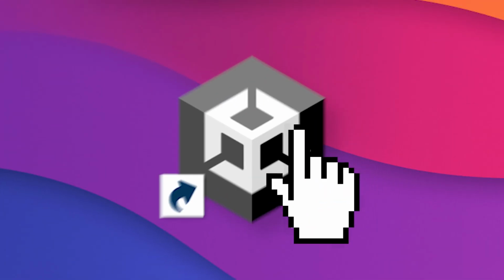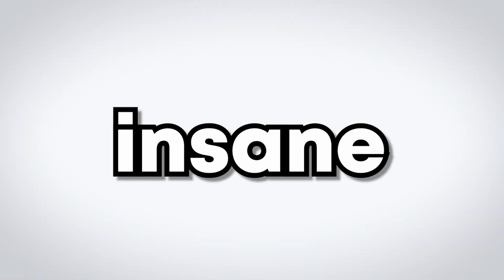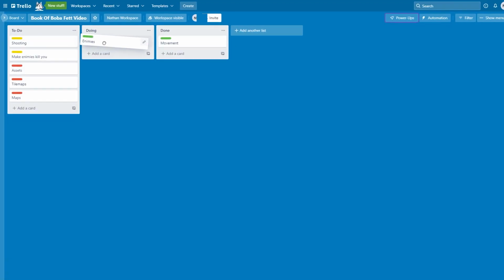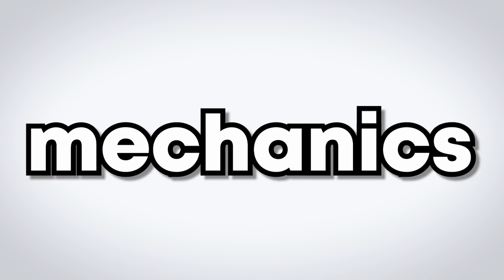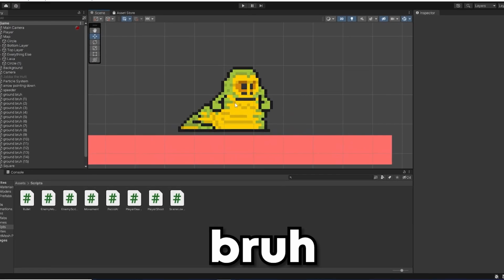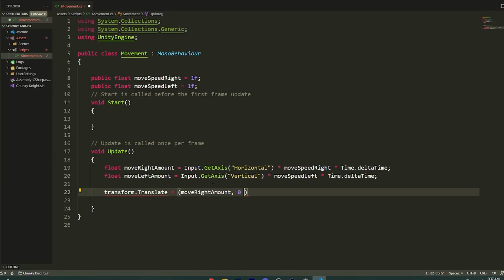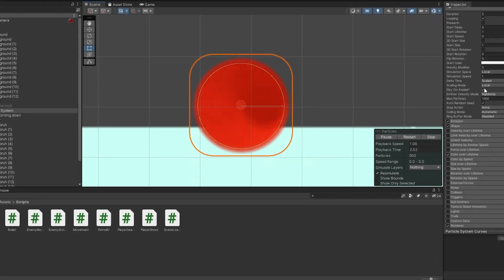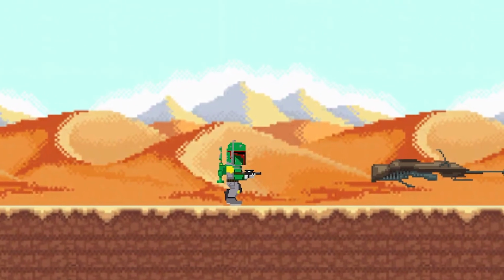I Made My Own Star Wars Game (In 5 Days)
I Made Book of Boba Fett into a GAME in 5 days. I made the star wars show Book of Boba Fett into a video game using unity in only 5 days and in this video I show how I did this. Not the Force Awakens, or the Last Jedi, or the Empire Strikes Backs, or a New Hope, or the Return of the Jedi, or the Rise of Skywalker, but The Book of Boba Fett, not the Book of Jango Fett.

Aight real description now cause that other one was just for YouTube key words lol. Anyways I made Book of Boba Fett into a video game using unity in 5 days and it was actually really fun. Also sorry for not uploading in like literally 3 months, I've been pretty busy with irl things at the moment and I've had to switch videos I was making mid way through but, hopefully I don't go for that long without an upload again. This was probably my favorite video I've ever made so far and I went really overboard on the editing to a point where it didn't even matter but I hope you enjoy it and have a great day! I'm gonna go chill now cause I've been editing for like the past 2 straight weeks and it's almost by bday lol.

Desert Background: -Couldn't find the orginal creator-

➤Music (In order heard):
-Some Music Made By Context Sensitive and MDK
-Slynk - Twelve Speed
-Robots a Cometh - Dan Leowitz
-The Price is Right theme song
-It's Always Sunny in Philadelphia theme
-Newer Wave
-Pookatori and Friends
-Bleed DMG +6
-Trail on Powdery Snow - Mega Man Zero

6,790